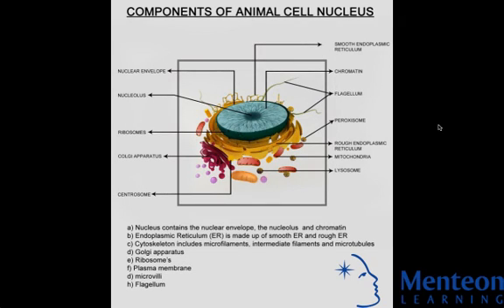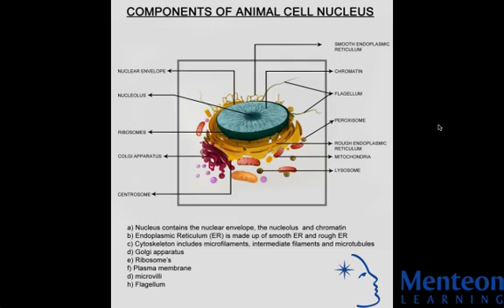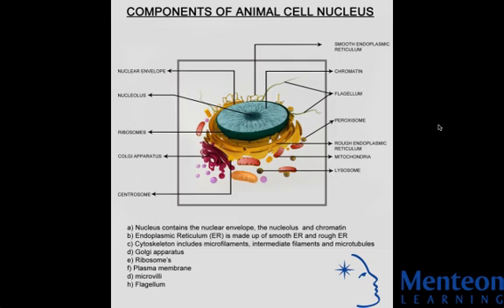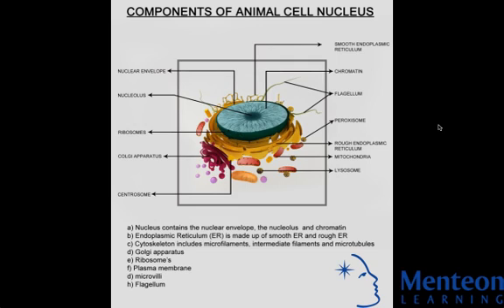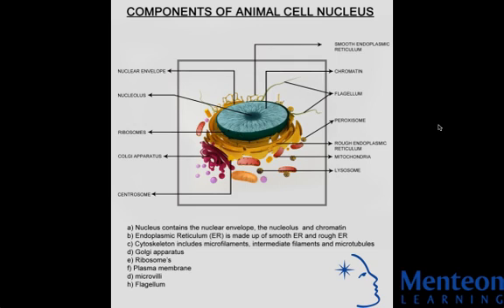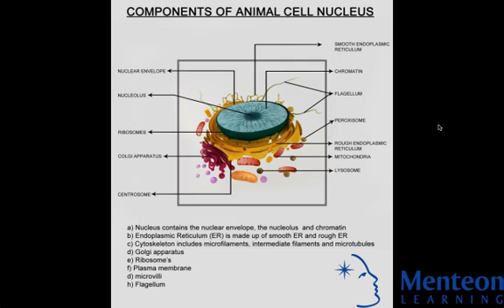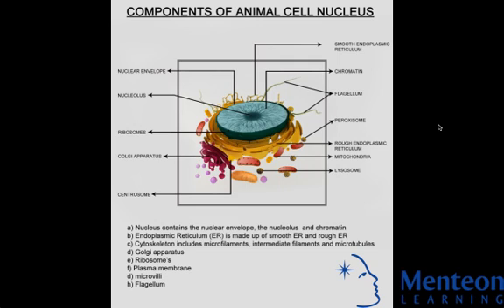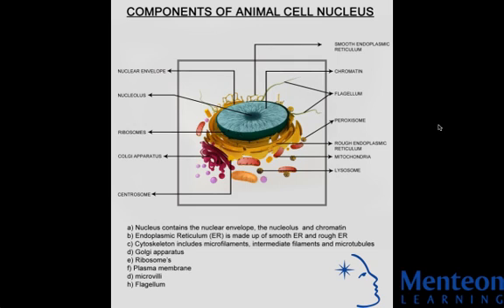Components of a Cell Nucleus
In cell biology, the nucleus (pl. nuclei; from Latin nucleus or nuculeus, meaning kernel) is a membrane-enclosed organelle found in eukaryotic cells. It contains most of the cell's genetic material, organized as multiple long linear DNA molecules in complex with a large variety of proteins, such as histones, to form chromosomes. The genes within these chromosomes are the cell's nuclear genome. The function of the nucleus is to maintain the integrity of these genes and to control the activities of the cell by regulating gene expression — the nucleus is, therefore, the control center of the cell. The main structures making up the nucleus are the nuclear envelope, a double membrane that encloses the entire organelle and unifies its contents from the cellular cytoplasm, and the nucleoskeleton (which includes nuclear lamina), a meshwork within the nucleus that adds mechanical support, much like the cytoskeleton, which supports the cell as a whole. Because the nuclear membrane is impermeable to large molecules, nuclear pores are required to allow movement of molecules across the envelope. These pores cross both of the membranes, providing a channel that allows free movement of small molecules and ions. The movement of larger molecules such as proteins is carefully controlled, and requires active transport regulated by carrier proteins. Nuclear transport is crucial to cell function, as movement through the pores is required for both gene expression and chromosomal maintenance. The interior of the nucleus does not contain any membrane-bound subcompartments, its contents are not uniform, and a number of subnuclear bodies exist, made up of unique proteins, RNA molecules, and particular parts of the chromosomes. The best-known of these is the nucleolus, which is mainly involved in the assembly of ribosomes. After being produced in the nucleolus, ribosomes are exported to the cytoplasm where they translate mRNA.